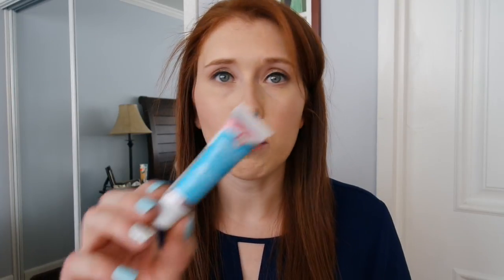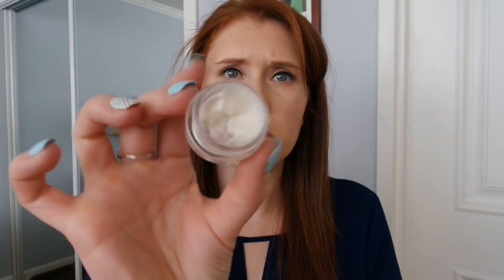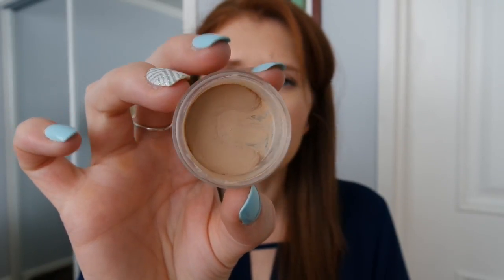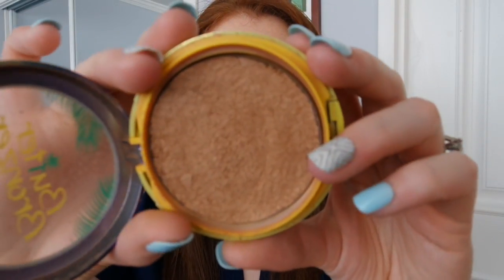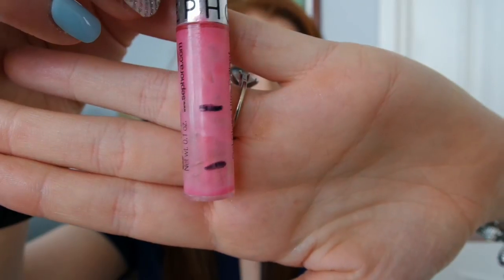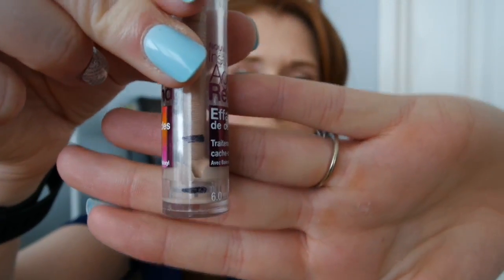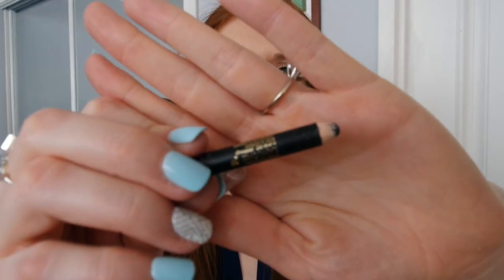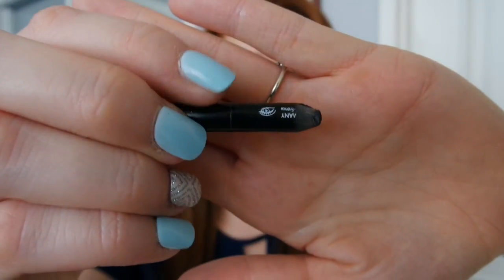2017 Project Pan Finale + Year End Review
Hi Friends! It's time to officially wrap up 2017 with this finale & year end review!